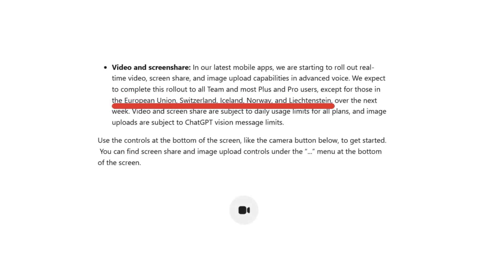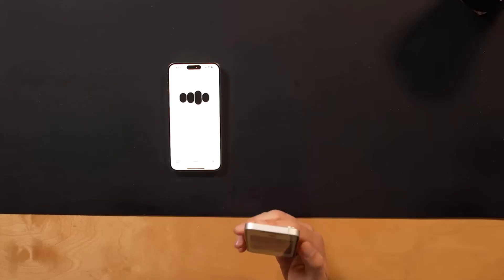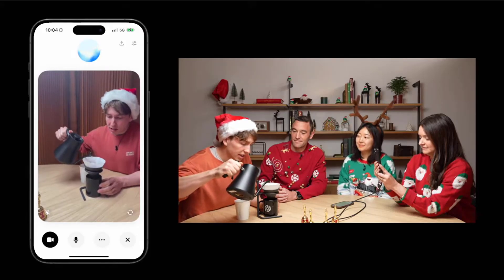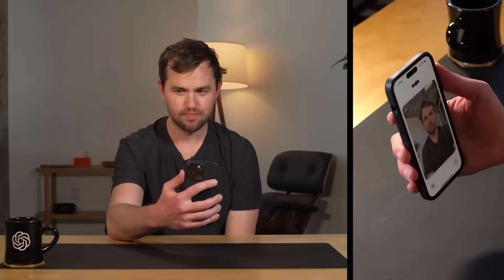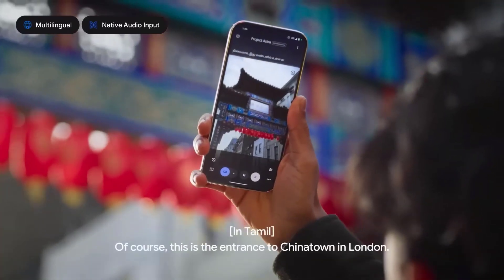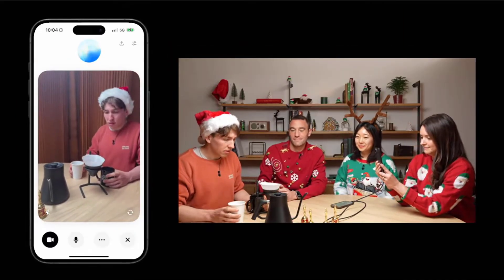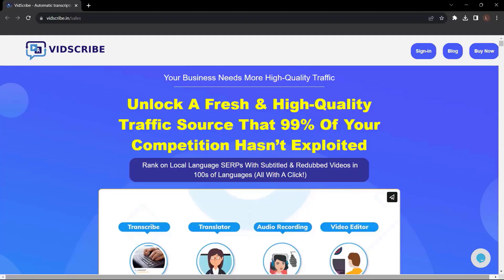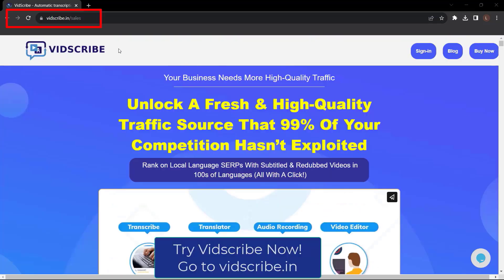STOP Using Old AI Tools, ChatGPT's New Feature Is a GameChanger!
ChatGPT is about to revolutionize the way we interact with AI with its new features. This update could change the way we think about AI assistance, making it more intuitive, more personalized, and more powerful than ever before. So join us as we uncover these new features of ChatGPT. OpenAI has rolled out video and screen sharing features within its advanced voice mode, representing a major advancement in user interaction with the ChatGPT platform. These new features are now accessible to ChatGPT teams, plus and pro users on both iOS and Android mobile applications.

Also Watch:

🔥 Vidscribe AI
Redub, Subtitle videos in any language